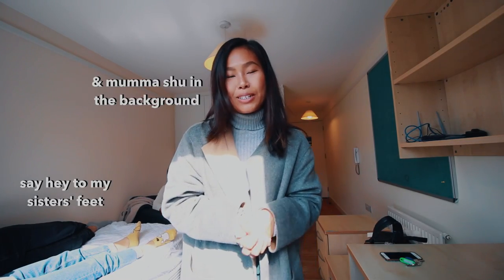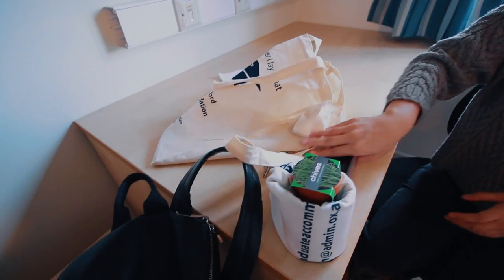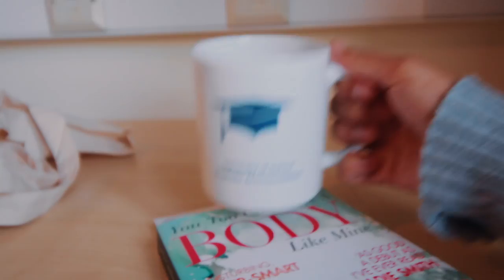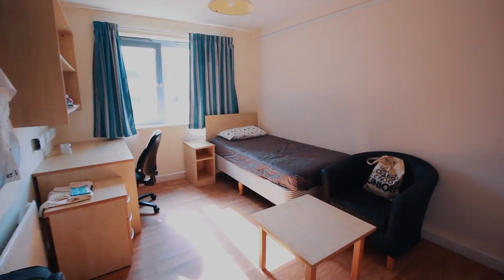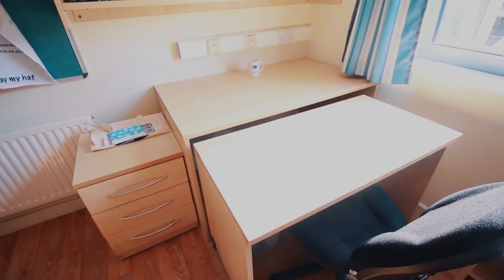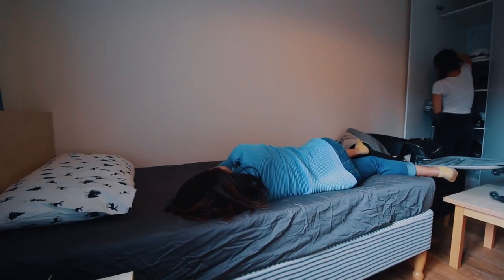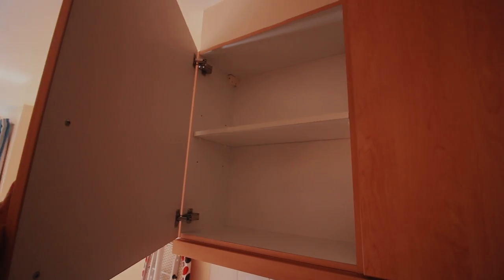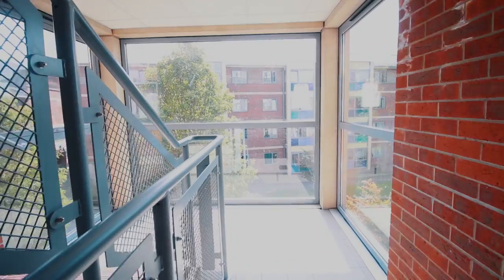Oxford University Room Tour | Postgraduate Accommodation 2017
A look inside the student accommodation at University of Oxford. This is for a postgraduate student. Whether you're going to be studying there, wanted a nosy or was feeling nostalgic for your student days - I thought I'd film a room tour and video of the surrounding areas!

128GB SD Card